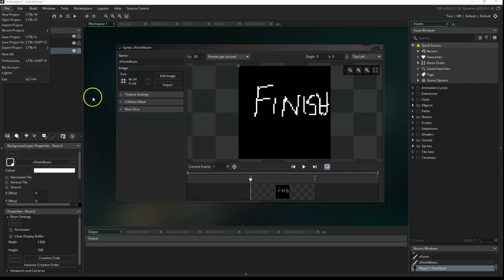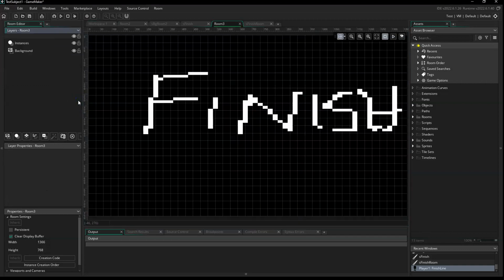Final Thoughts on GameMaker Studio | GameMaker Studio Experience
Join us as we go through our amazing journey of starting a game studio from scratch with little to no coding experience! For this series, we will introduce you to the know-hows of GameMaker Studio, a game development tool used worldwide for creating 2D games.

Pearl Lemon Games offers a variety of services focused on game development for mobile games, video games, BuildBox, Roblox, and Unity. We can also build your video games in less than 12 weeks. There's more to gaming than we offer, too! As part of the Pearl Lemon Group, we have an excellent team to give you support on other things that will support your gaming journey, like promotions and marketing.